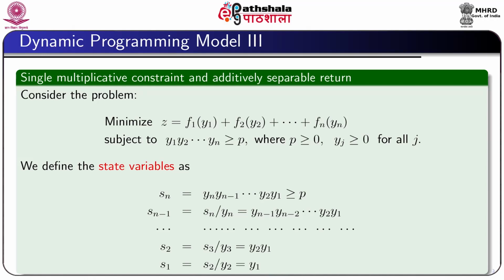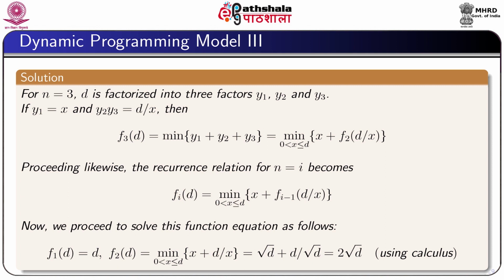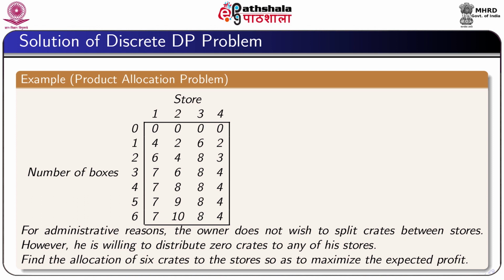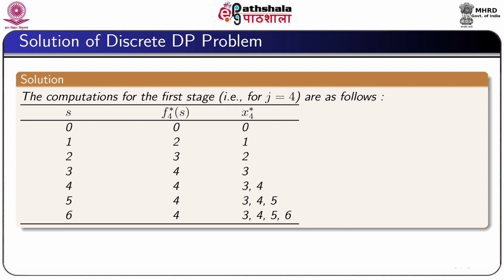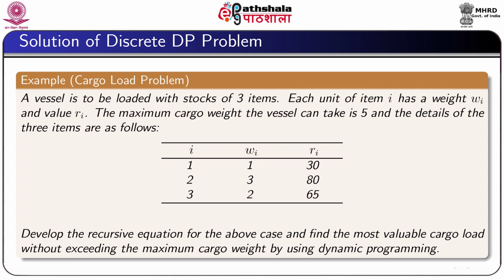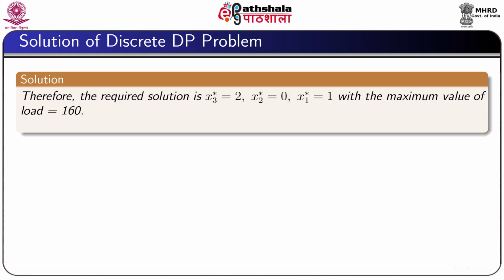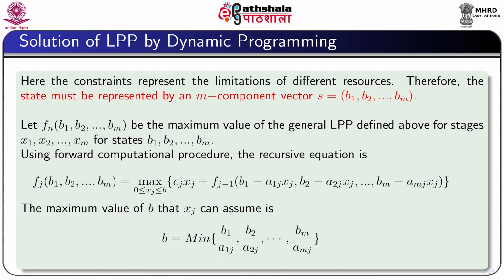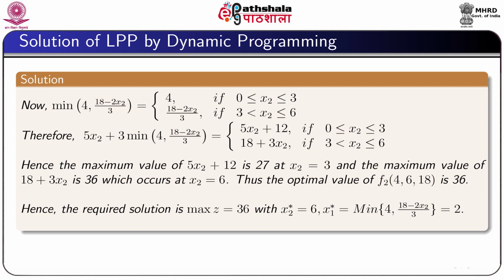Self Learning C8 M2